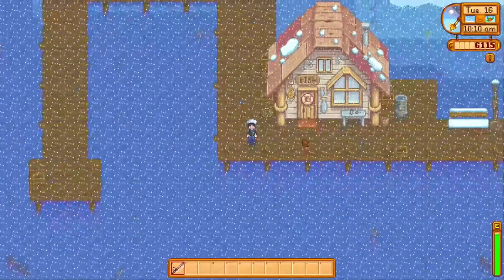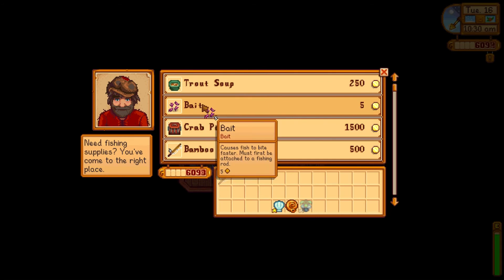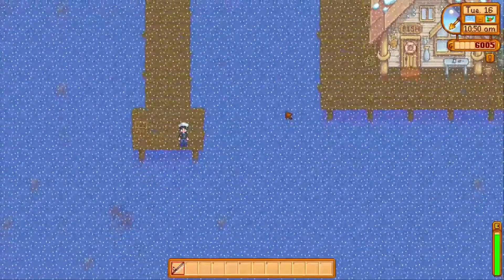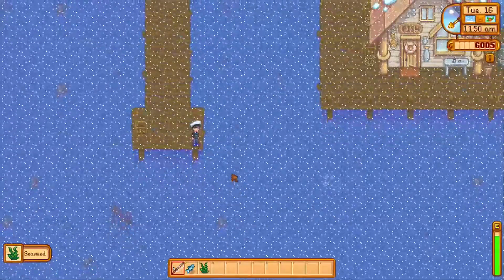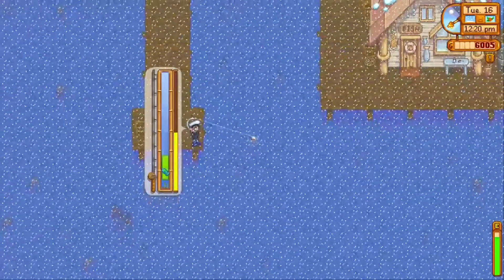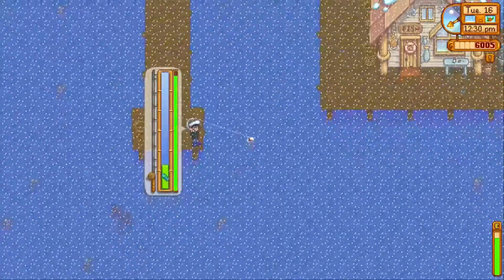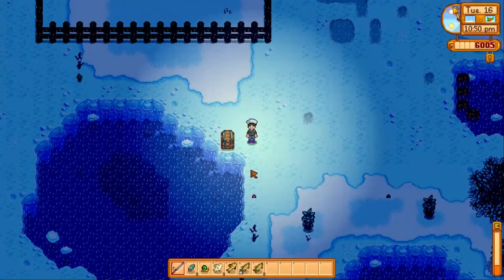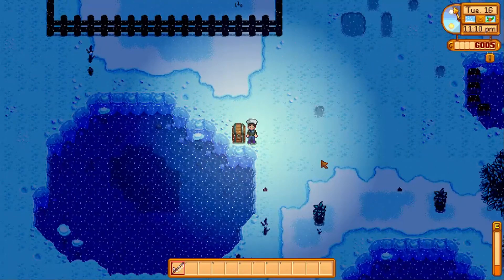STARDEW VALLEY FISHING GUIDE - HOW TO FISH FOR BEGINNERS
Check out some of our other videos and see are wide variety of games we play. Also comment a game you want to see on the channel.